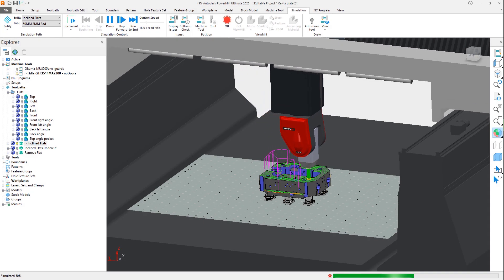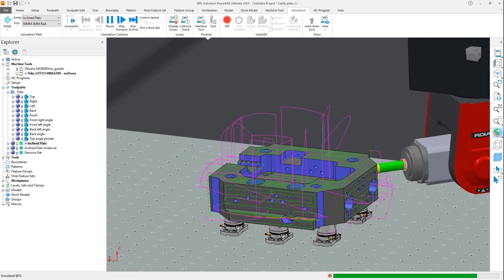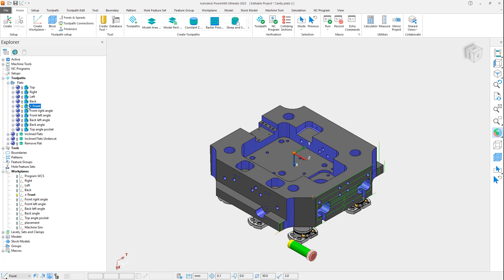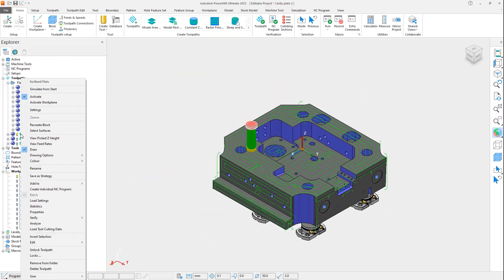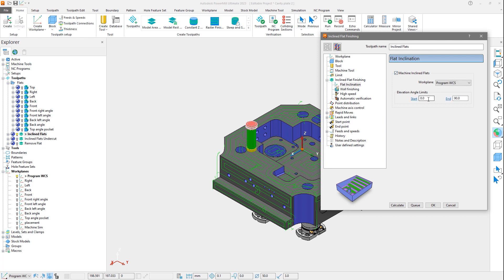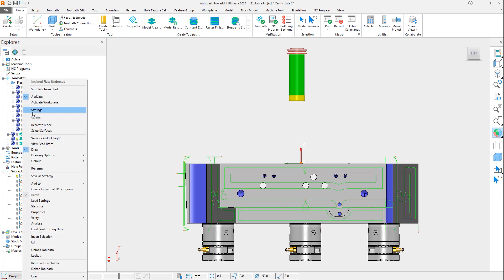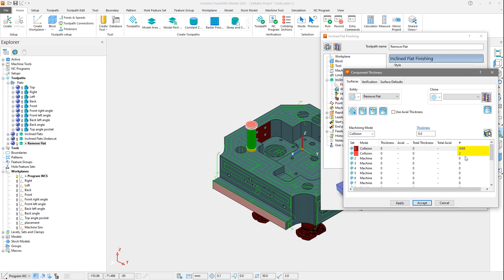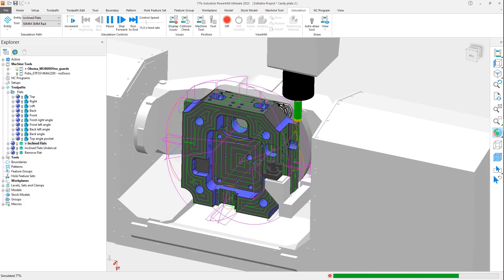Inclined Flat Finishing Tutorial - Autodesk Fusion 360 with PowerMill 2023.1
PowerMill 2023.1 includes a completely new strategy called "Inclined Flat Finishing" that can automatically detect all planar faces within a user-defined angular range and machine them with a single, 5-axis toolpath. A range of additional options provides greater control over the style and extent of machining.

Using a 3+2 machine that doesn't support simultaneous 5-axis motion? Check out the forum post below to learn about our powerful plug-in that uses the same underlying code to create separate 3+2 toolpaths for your machine.